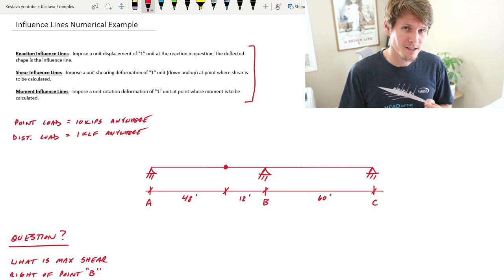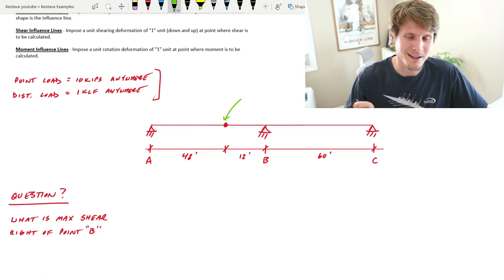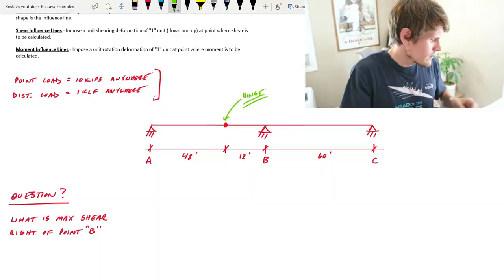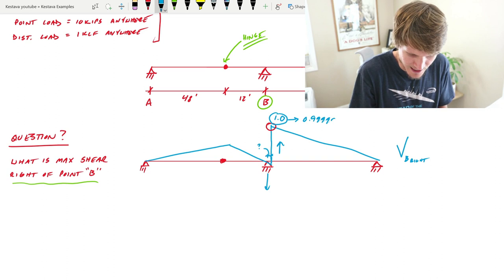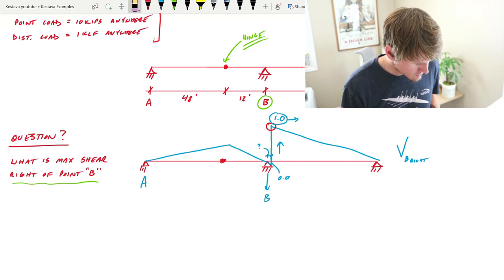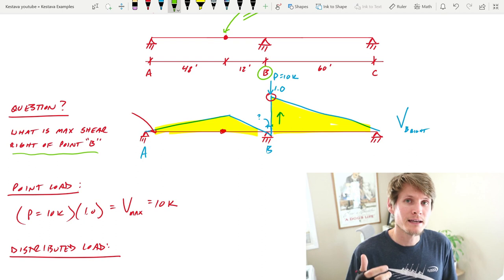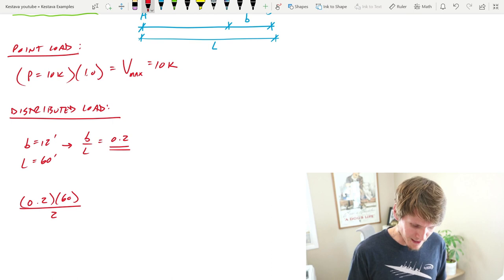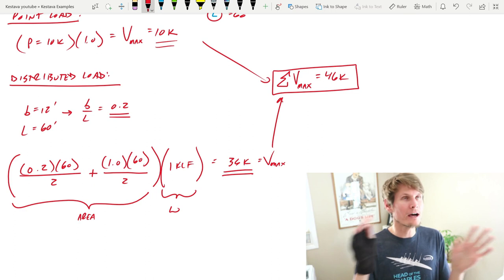Influence lines NUMERICAL Design Example | PE and SE Exam Prep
Team Kestävä tackles more professional engineering exam (PE) and structural engineering exam (SE) example problems. Professional engineer explains influence lines and how to draw influence lines on your next homework assignment. We cover influence line rules and multiple example problems for reaction, moment, and shear influence line diagrams for civil structural engineers. Getting one  step closer to preparing for the structural engineering exam and becoming a better structural engineer.